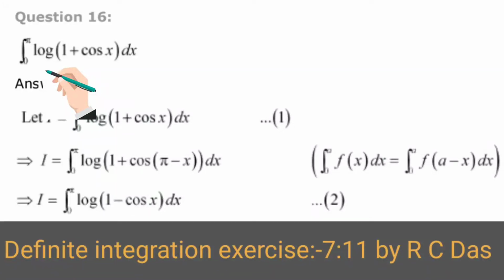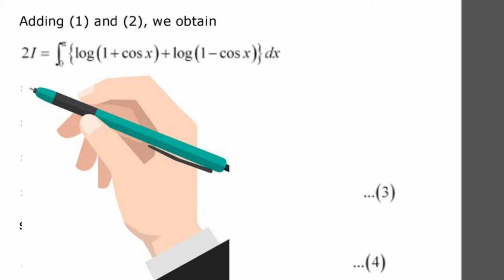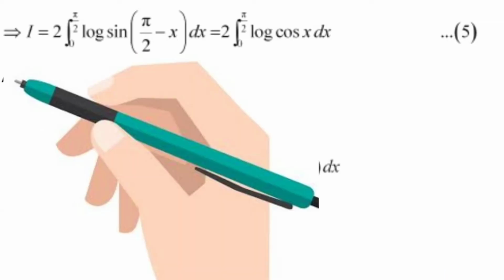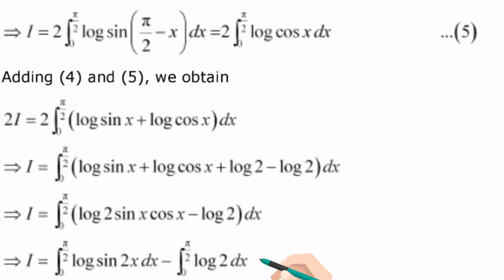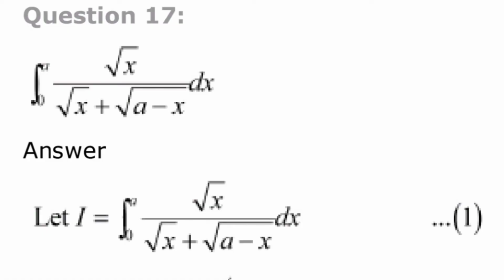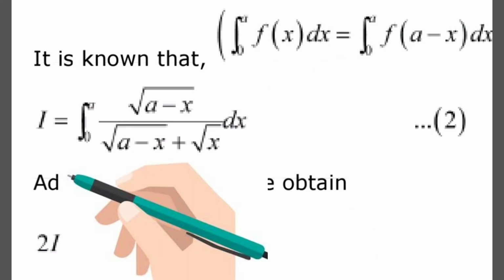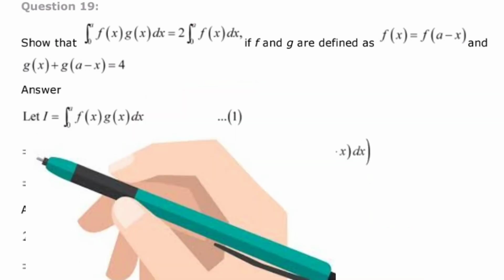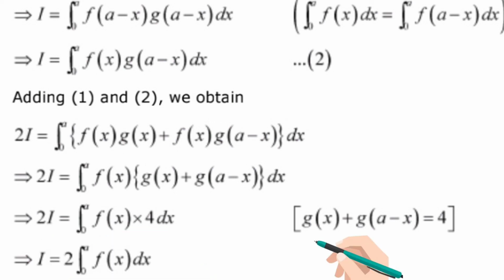definite integration exercise:-7:11 Q no:-16, 17,19